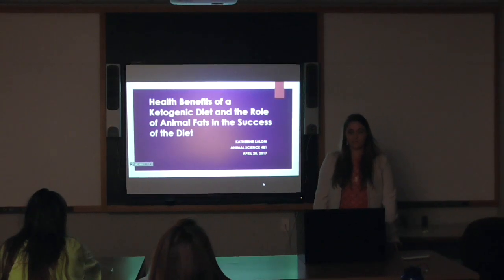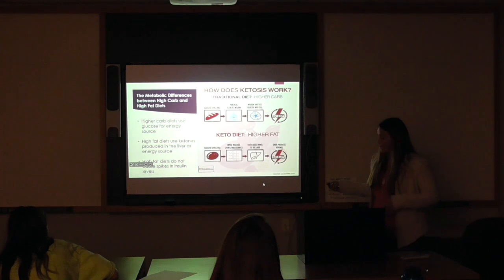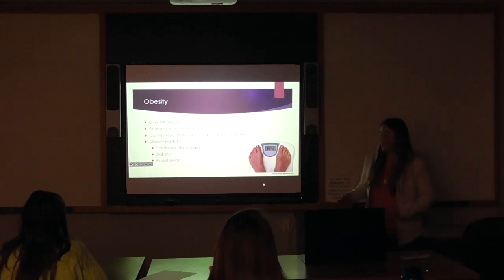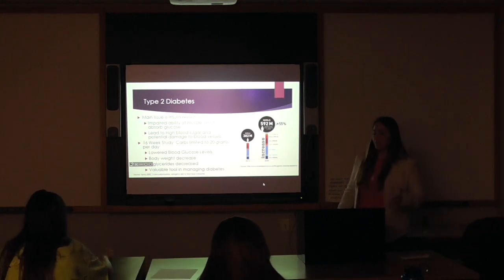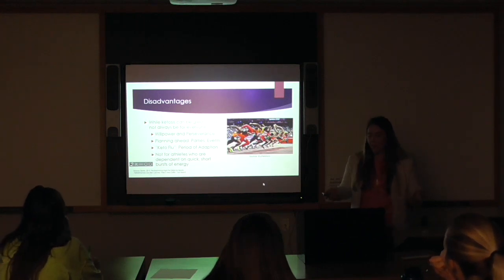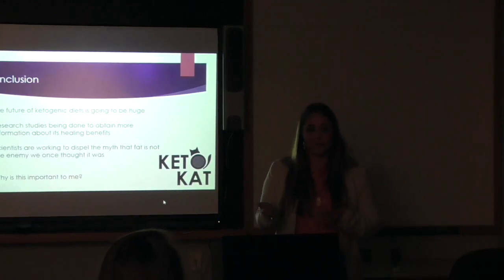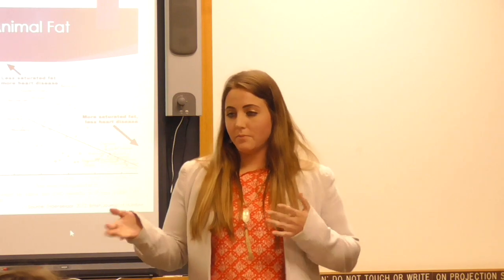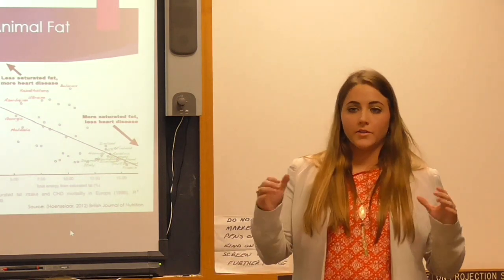The Health Benefits of a Ketogenic Diet | College Senior Presentation | Texas A&M Animal Science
Hey y'all! I found my senior presentation that I gave over the Ketogenic Diet a few weeks ago, quite a few of y'all were interested in seeing it so here it is! I am an Animal Science major, so I related the keto diet to Animal Science via the importance of animal fats. Please be kind, I was extremely nervous to give this presentation. I am working everyday to become a better speaker in front of a group.

My Fave Products